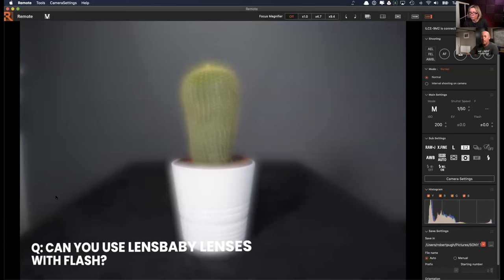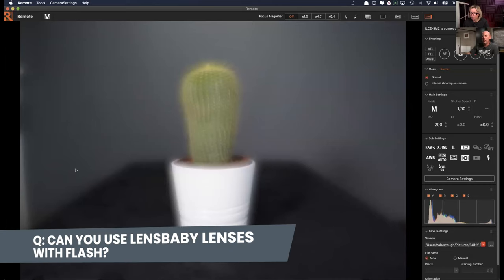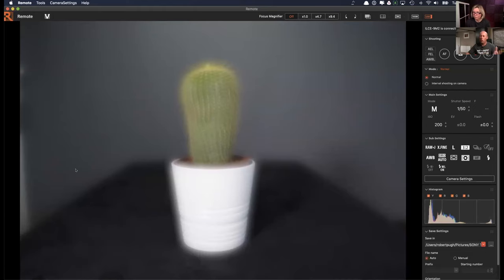Velvet 28 | Webinar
International wedding photographer Robert Pugh and Co-Founder of @CameraJabber Angela Nicholson deep dive on the Velvet 28, Lensbaby's newest Velvet Effect lens!